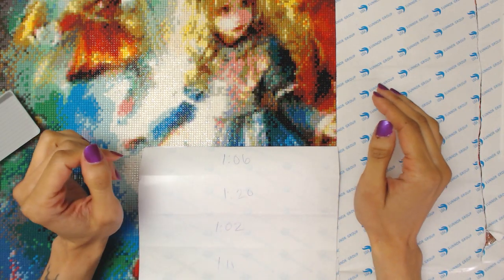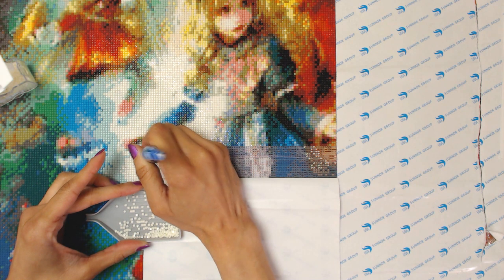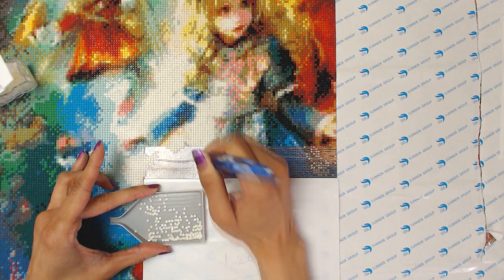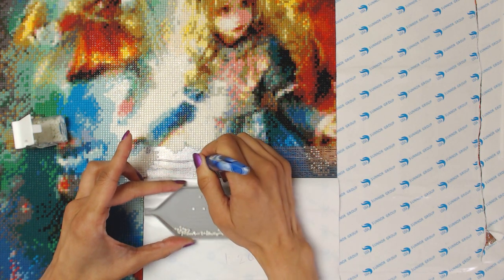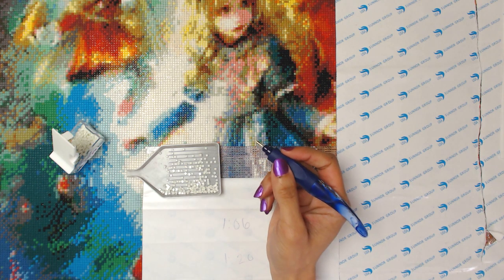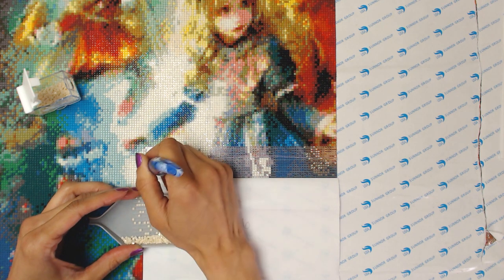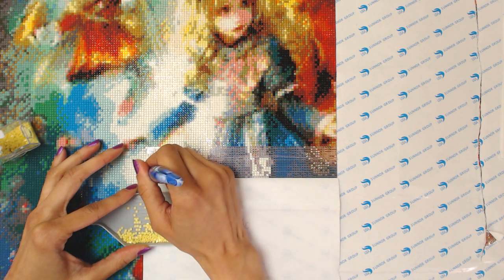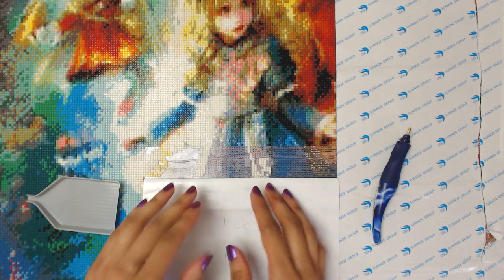Diamond Painting in Real Time! 🕰️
Just a look at my normal diamond painting speed.
"I am not fast."
-Baymax